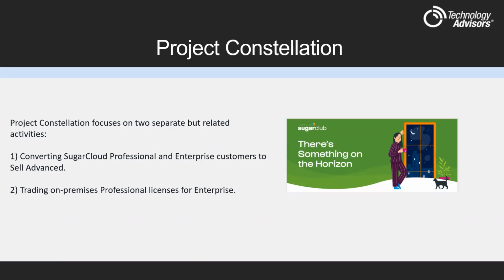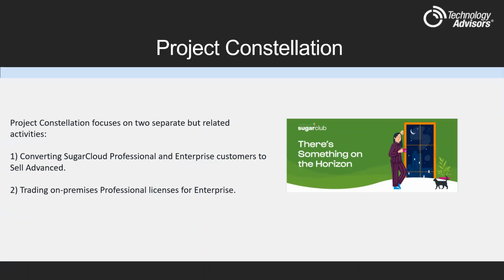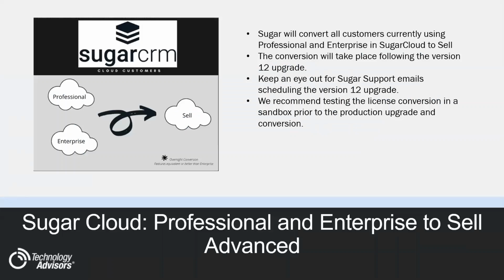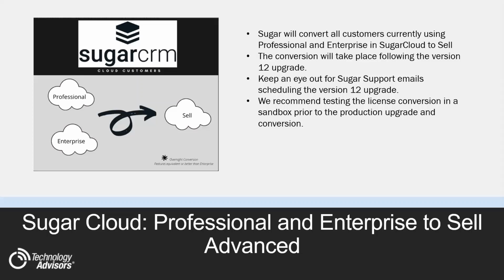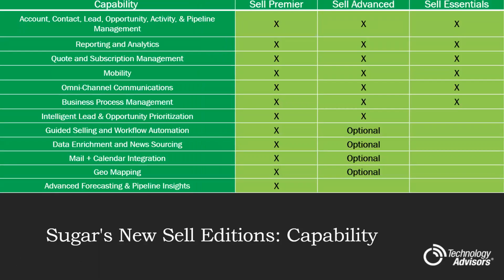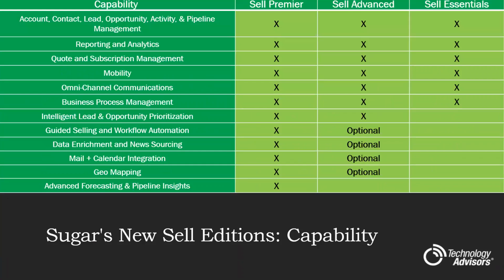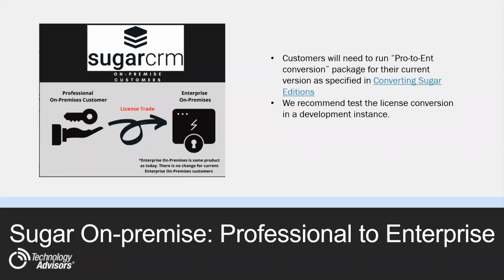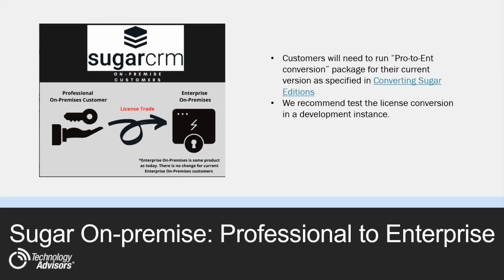Project Constellation: Sugar 12 License Conversions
SugarCRM introduced Project Constellation in March of 2022 to convert SugarCloud Professional and Enterprise customers to Sell Advanced and trade on-premises Professional licenses for Enterprise. Our customer success manager explains what this means and how it will affect both cloud and on-premises users.